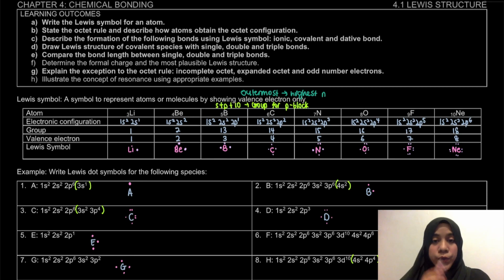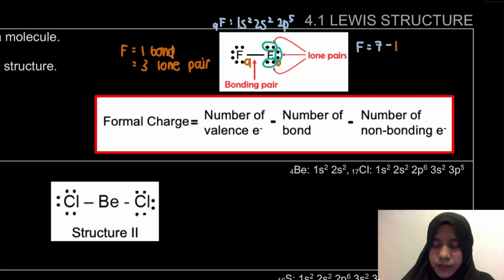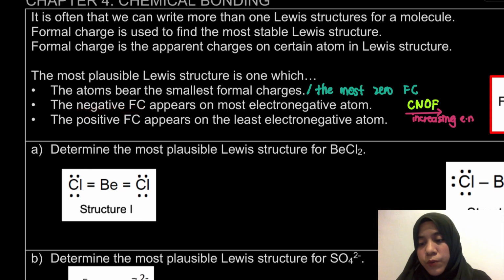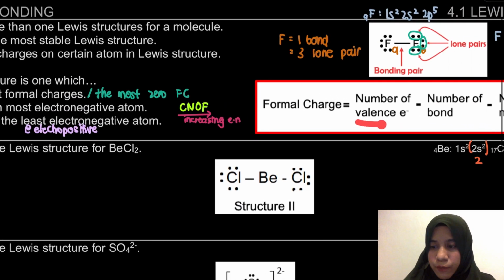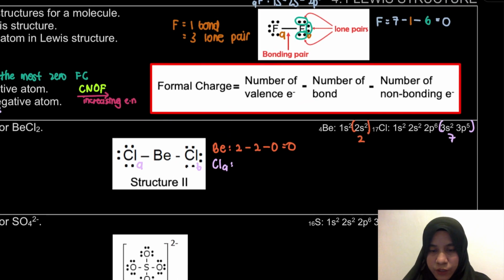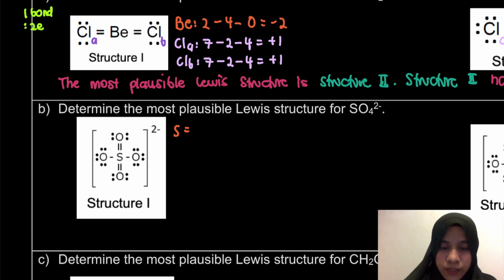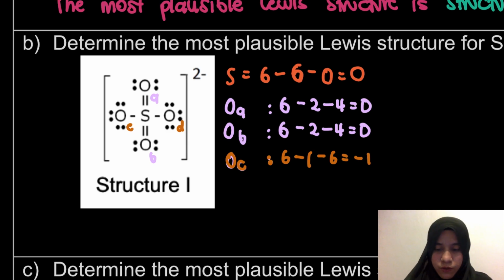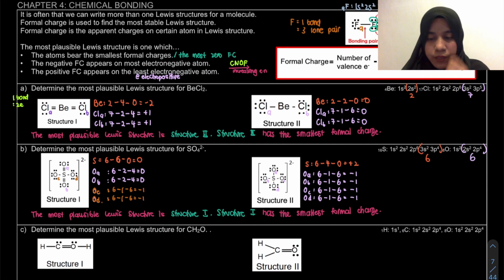4.1 Lewis Structure - Formal Charge 1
Learning Outcome
4.1 f) Determine the formal charge and the most plausible Lewis structure.

Page 7

0:00 Introduction
7:16 BeCl₂
9:30 Structure I
12:15 Structure II
15:19 SO₄²⁻
15:41 Structure I
19:42 Structure II